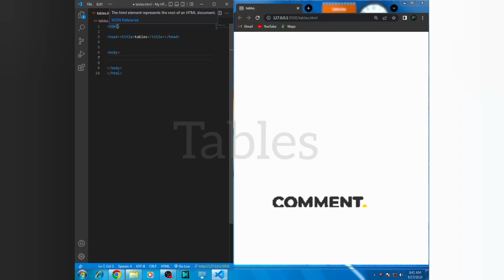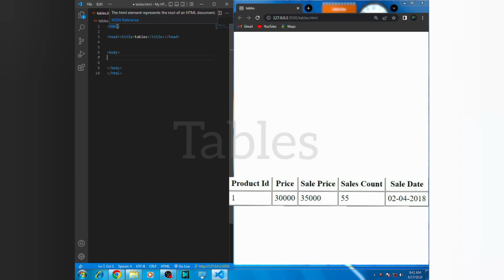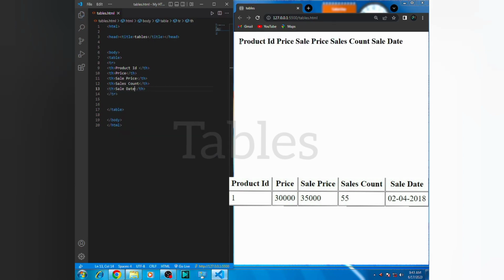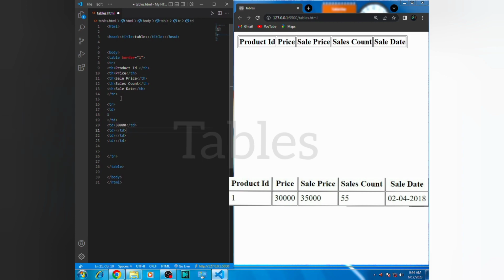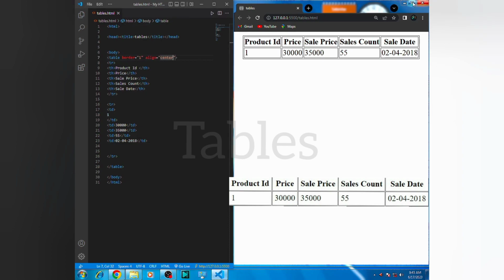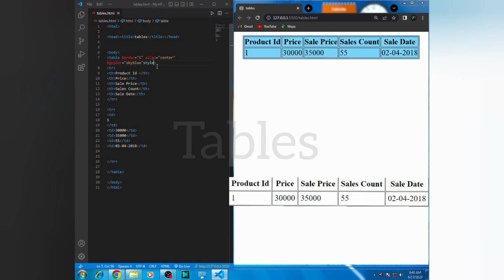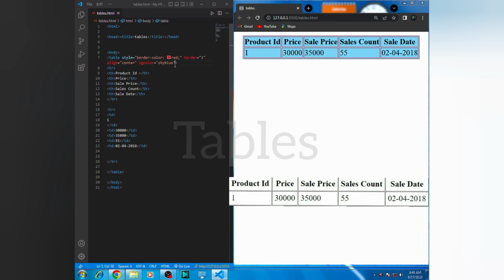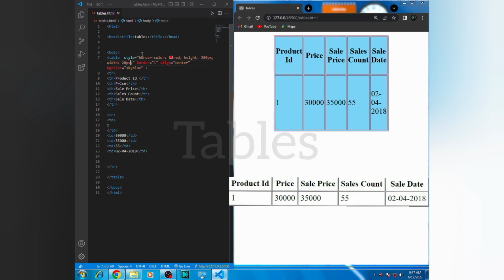how to use table tag in html ( Lecture# 8 ) | Tables in html | how to create a table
Purpose of my channel is to guide new user about the basic information of HTML and other Software Languages.

In this video i will tell you about how to create tables in html.

table in html
table in html with images
table in html in vscode
table in html in tamil
table in html malayalam
table in html telugu
html table with image
html table
html table input text
html table image and text align
html table vscode
html table background image
html table with images in hindi
html table font color
html table tag
html table me image kaise lagaye

Ignore these Tags:

web development
anuj bhaiya
roadmap for web development
web dev roadmap
front end developer roadmap
anuj bhaiya web development
full stack developer roadmap
full stack web development roadmap
roadmap to web development
code with harry web development course
apna college web development
web development full course in hindi
website development
traversy media web development
complete web developer course
roadmap for front end developer
web development anuj bhaiya
complete roadmap for web development
web developer roadmap 2021
android development
front end roadmap
love babbar web development
web dev
javascript roadmap
roadmap
love babbar web development roadmap
web devlopment
javascript tutorial
web development projects for resume
mern stack projects for resume
web dev projects
project ideas for web development
projects for placements
mern project
front end projects
web development
web development project ideas
project for placement
web dev projects for resume
java projects
project on web development
projects on web development
best web development projects
project ideas
web projects
mern stack project
website ideas for project